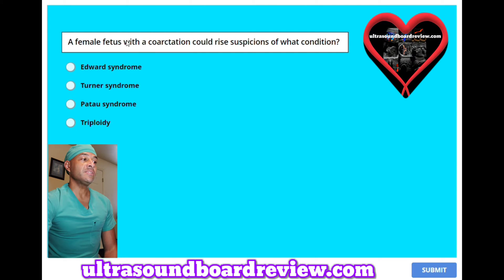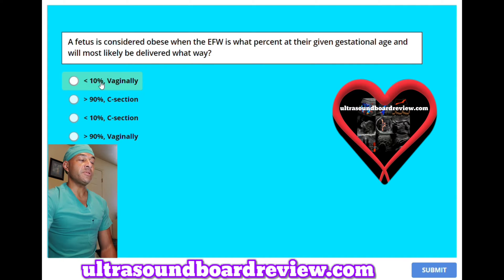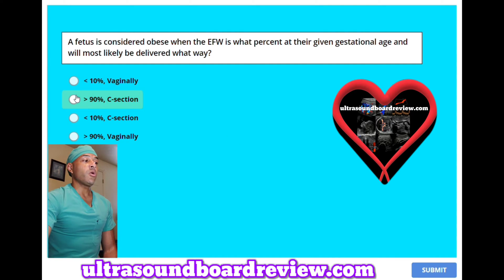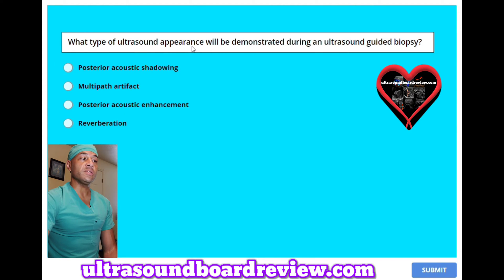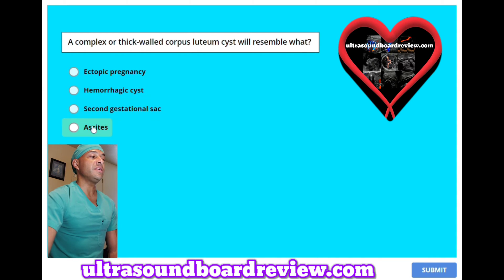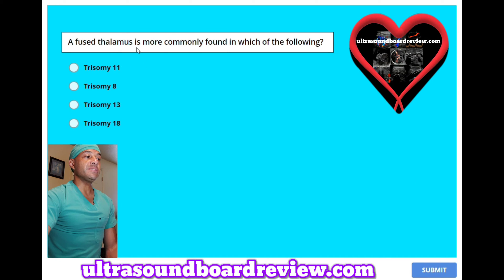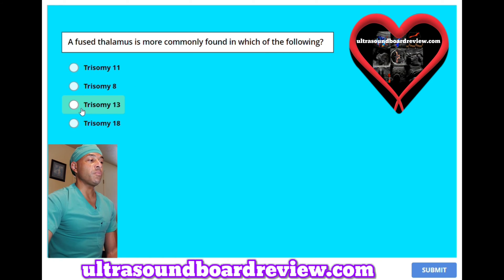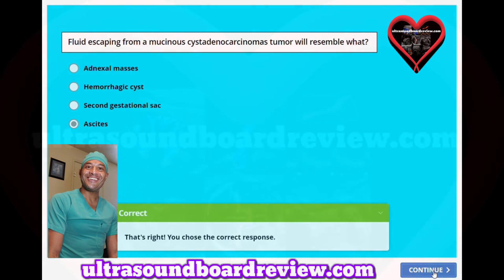ARDMS Ob/Gyn Sonography Registry Review